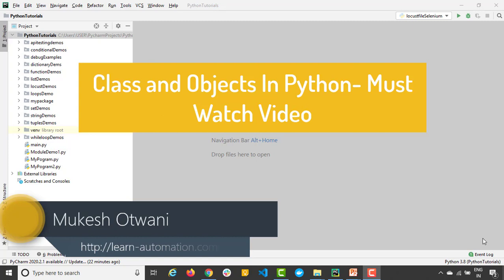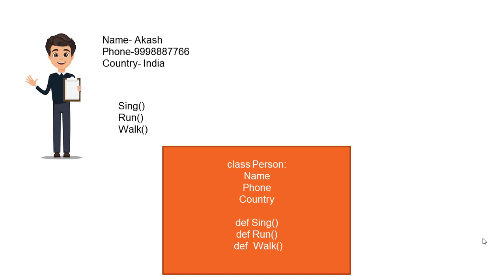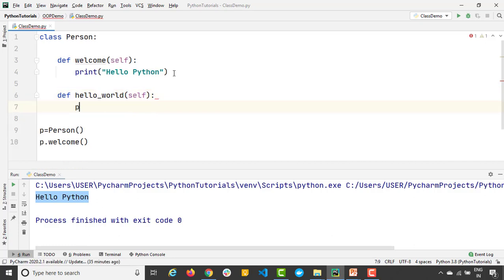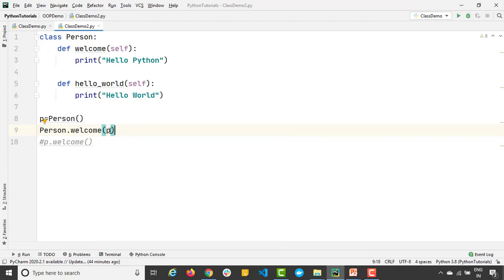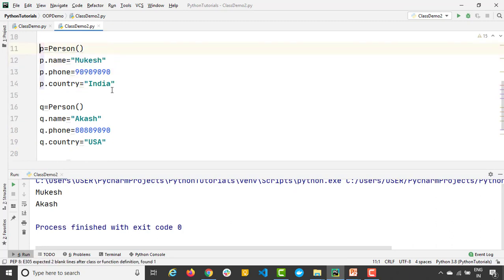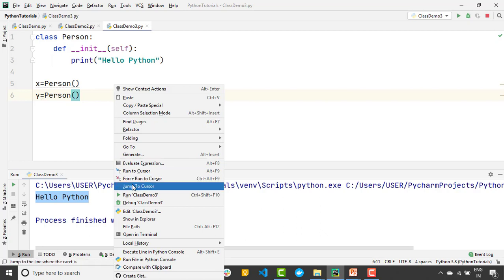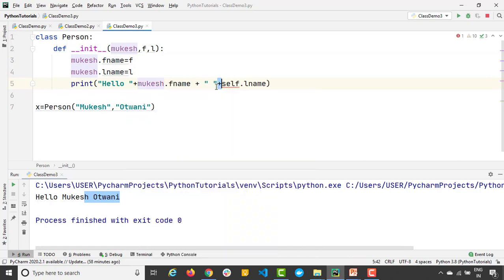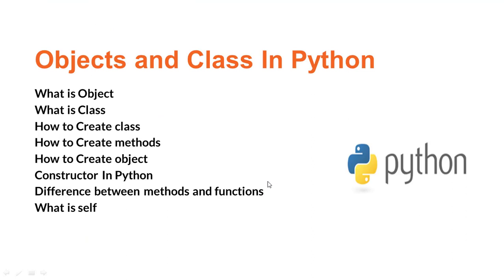#17 How To Create Class ,Objects and Constructor In Python - Python Tutorials For Beginners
In this video, we will discuss about core concepts of Object-Oriented Programming concepts called Class and Objects.
This video will walk you through about class, object, method and function, constructor and self keyword.